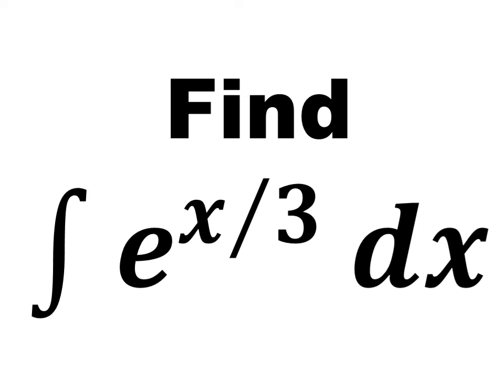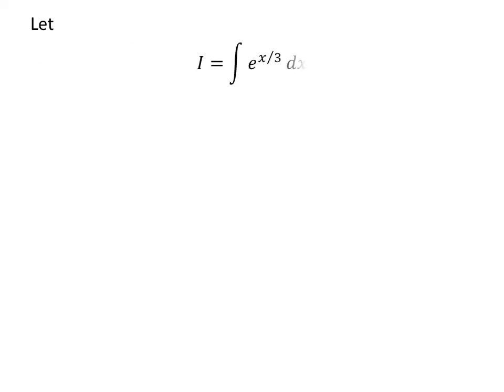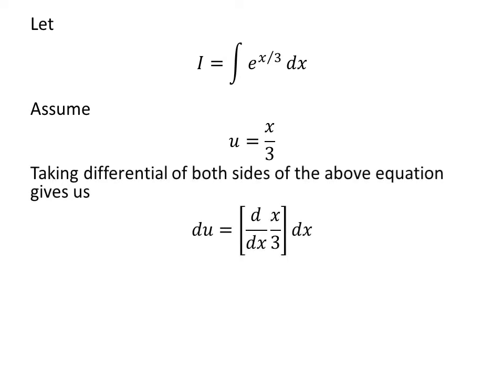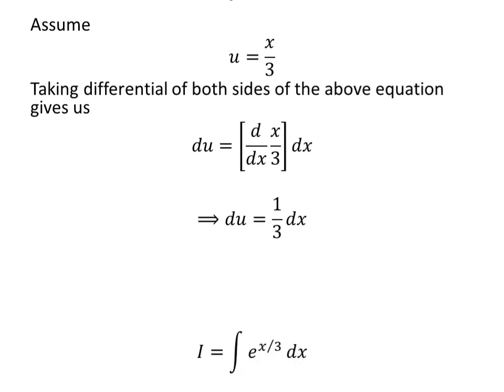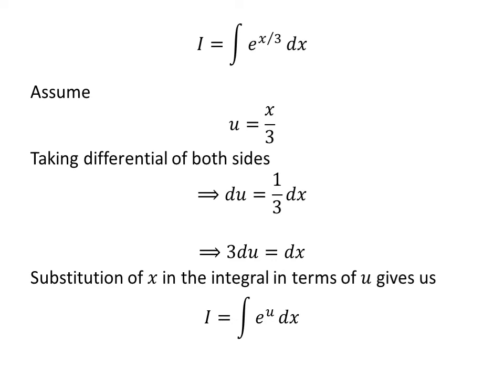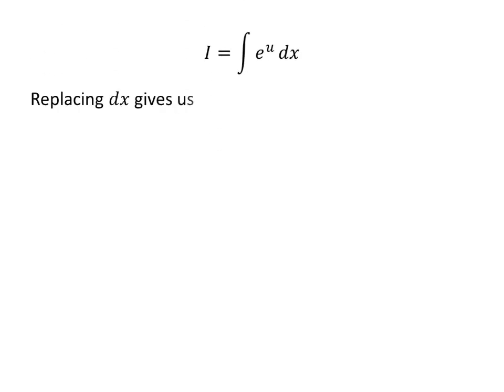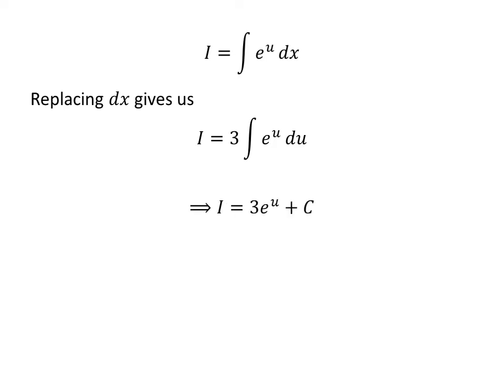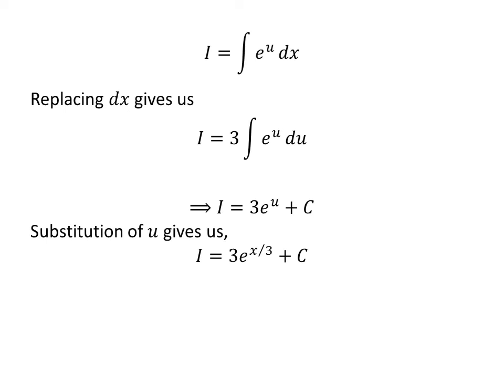Integral of e^(x/3)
In this video, we wll learn to find integral of e^(x/3). I have applied substitution method.

Other topics for this video are:
Integration of e^(x/3)
Antiderivative of e^(x/3)
Integral exp(x/3)
Integration of exp(x/3)
Antiderivative of exp(x/3)
Integral of exponential of x/3